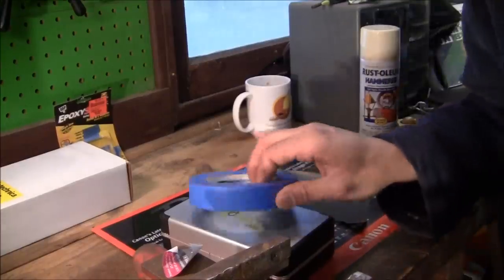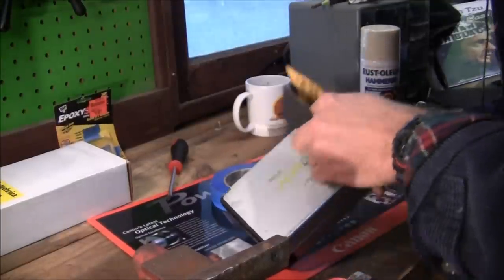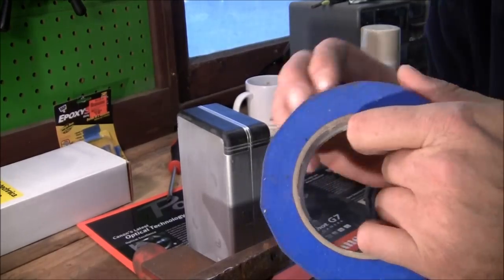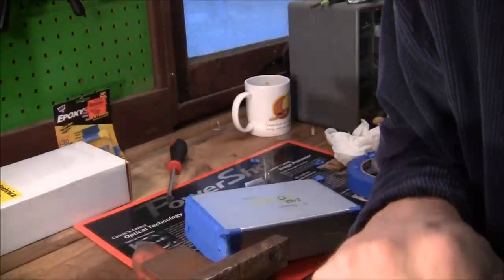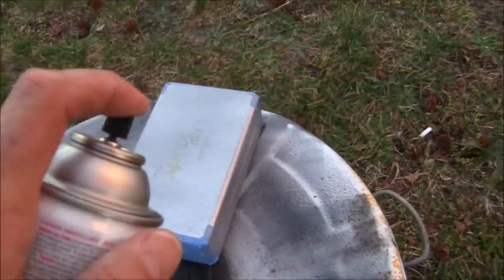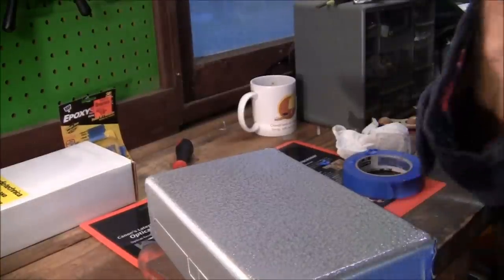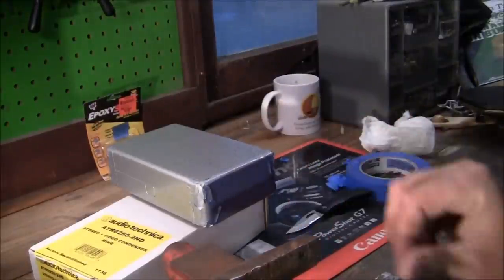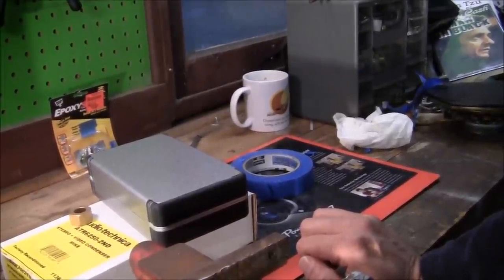How to Paint a plastic box with Rustoleum Hammered Spray Paint.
I have this cool box. I'm going to be using it on my camera stabilizer rig.
I wanted to give it a different look, and to remove the old logo.
I decided to use one of my favorite paints.
Rustoleum Hammered Silver / Aluminum.
It gives a cool hammered texture and it's easy to use.
I like to reuse things and this box is good enough to reuse.
I'm going to add it to my film making kit.

Other CheapGeek Stuff-
My BUDGET Camera Gear-
Canon XC-10
Canon EOS 77D
Canon EOS M6
Canon PowerShot G9X
Canon Vixia HFR 70
Canon Portrait and Travel Two Lens Kit
50mm f/1.8 and 10-18mm Lenses